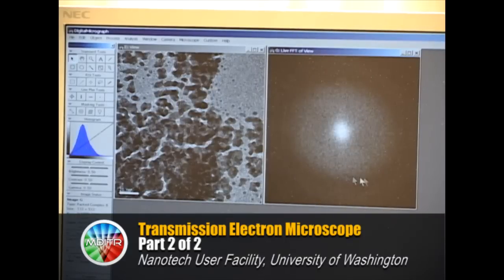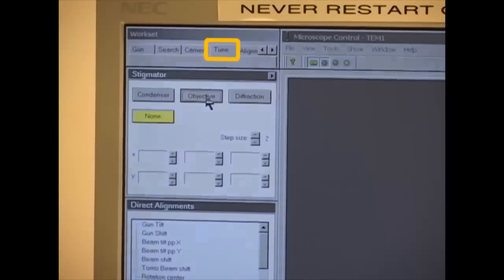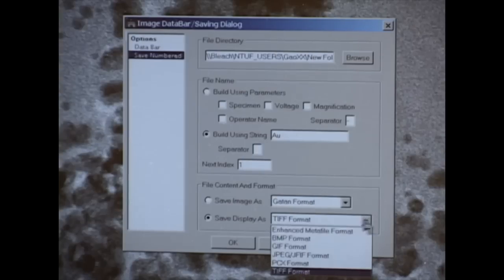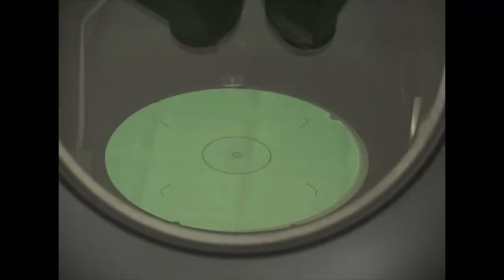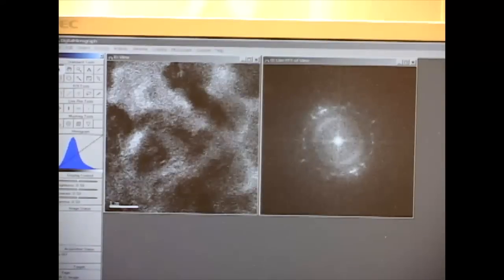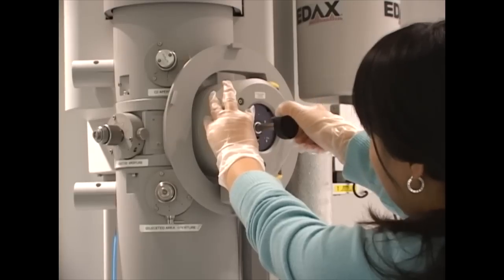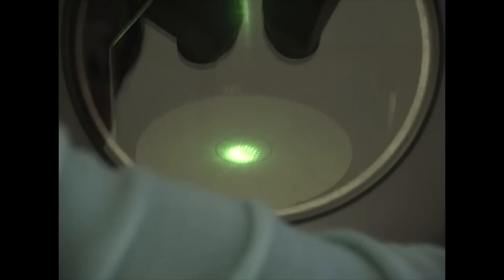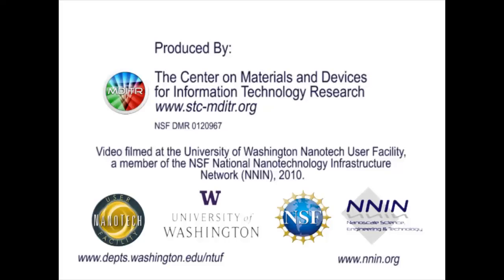Transmission Electron Microscope, Part 2 of 2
This includes recording images, removing samples and how to do Energy Dispersive X-ray Spectroscopy (EDX)